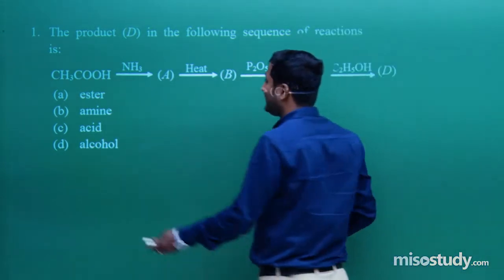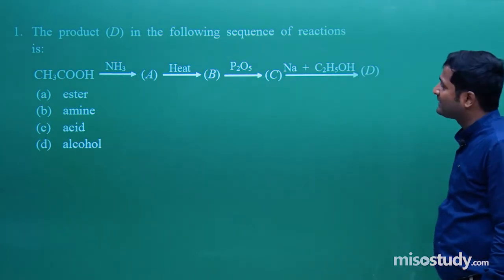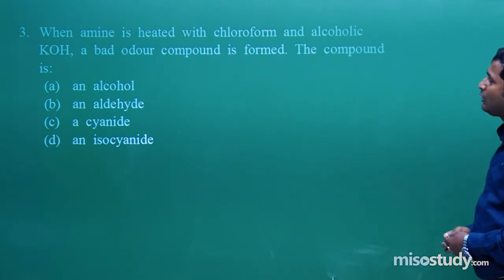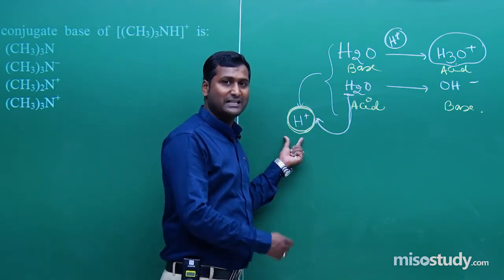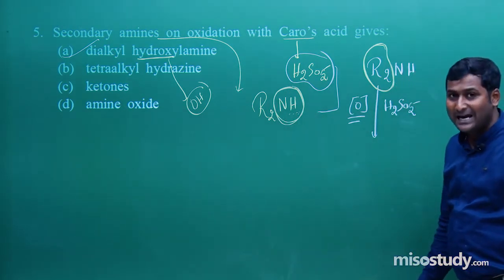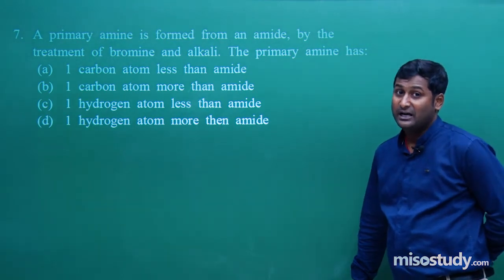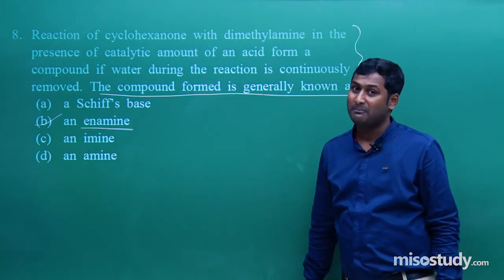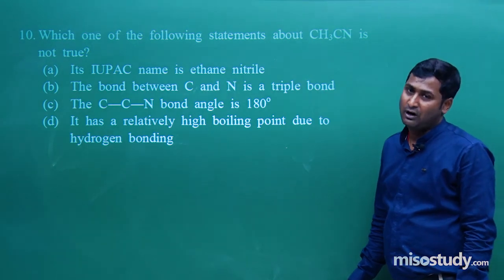NEET Chemistry | Amines | Sample Paper | In English | Misostudy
NEET Chemistry Sample Papers from chapter Amines, Chemistry video lecture of Twelfth, prepared by the experienced faculty.

This online video lecture covers important questions and solutions from chapter Amines of Chemistry for the preparation of NEET exam.

Get latest video lectures of Chemistry, online coaching for NEET and CBSE, also get online study materials, test series, doubt clearing sessions, sample papers, solutions etc. , email- or call us at 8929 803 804 for any query or doubt related questions for NEET | CBSE | IIT-JEE Preparation.